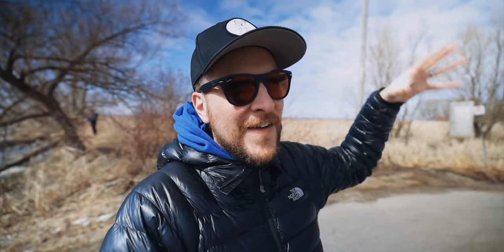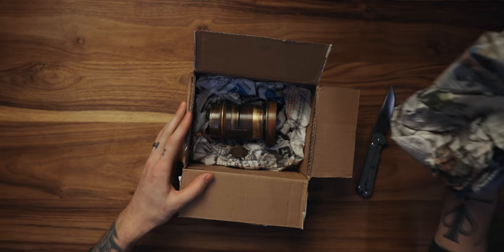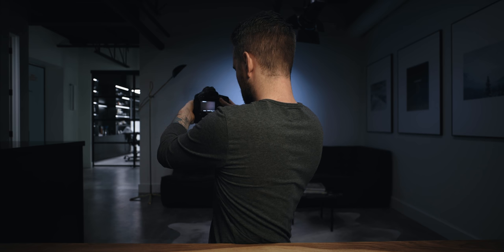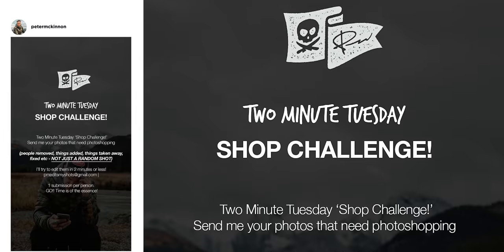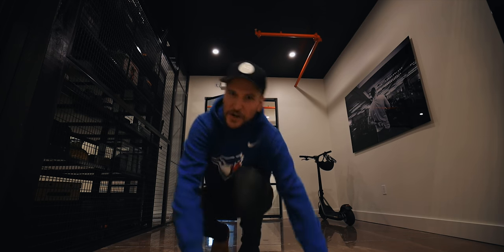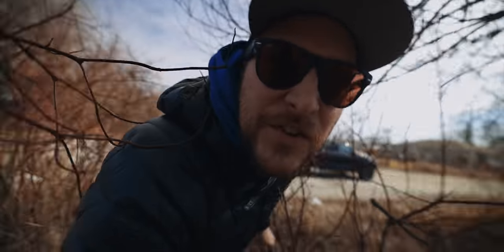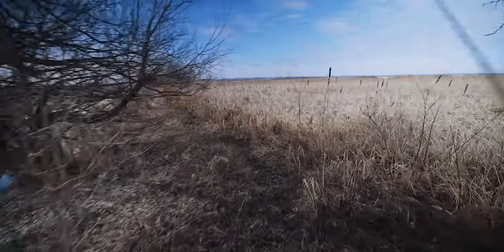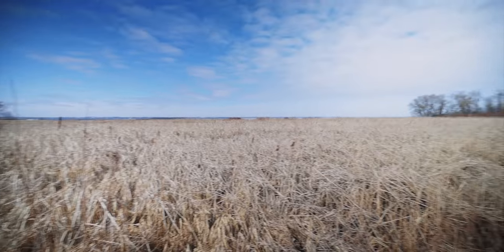THE ACT OF DOING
The Music I use - AMAZING for YouTubers